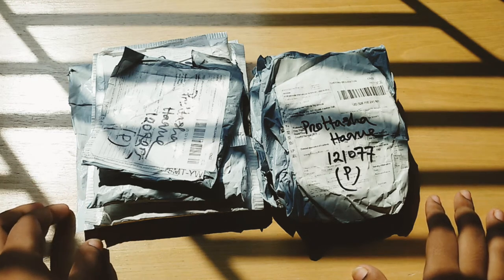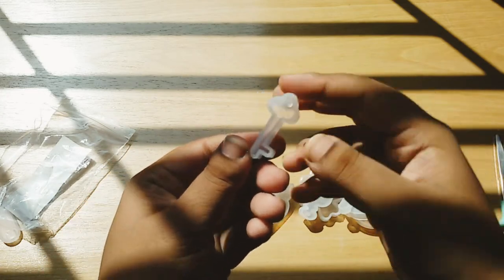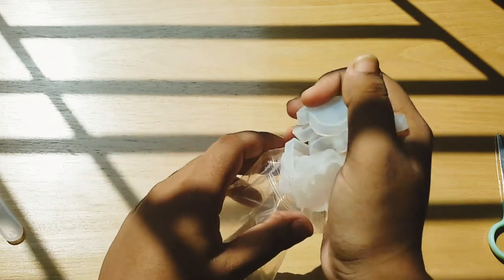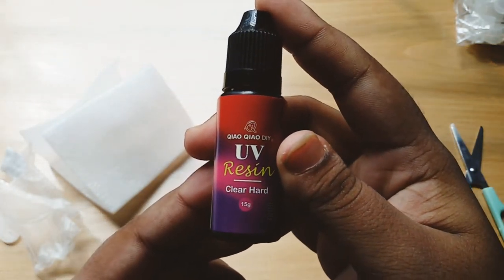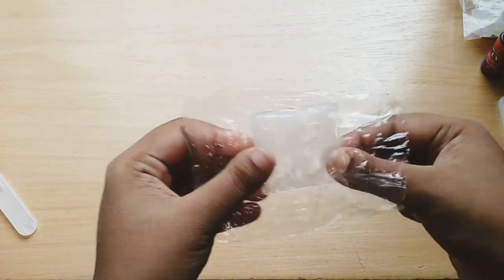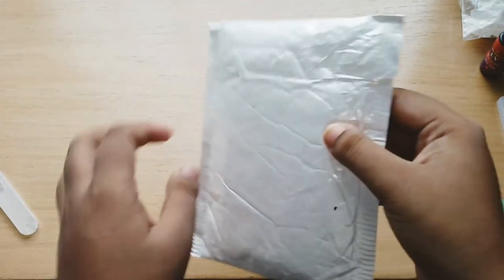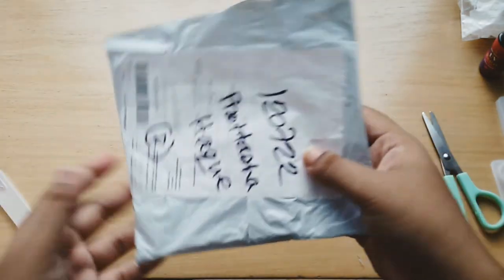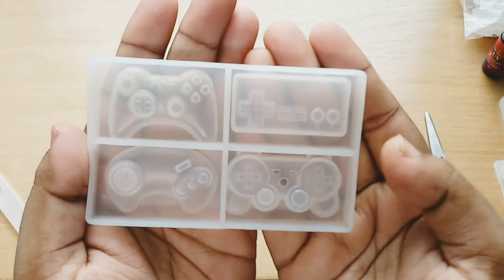AliExpress Resin Mold Haul and Resin Casting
Hi, Saima here~
Hopefully you enjoyed it, tho probably not. I know I made a lot of mistakes, hope you'll be considerate about the fact that this is my first one :3
I'm o bad at this XD. I stuttered so much, most when I was saying "see. a. beginner. do resin" ...I was checking the video and was thinking what's wrong with me.
Anyway, hopefully I'll do better next time,so comeback for more if you enjoyed this one ❤